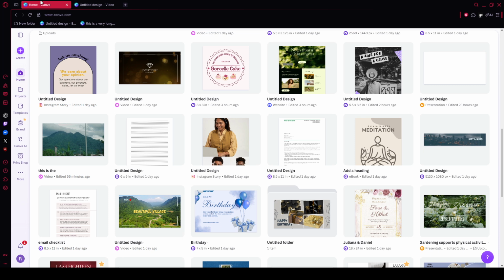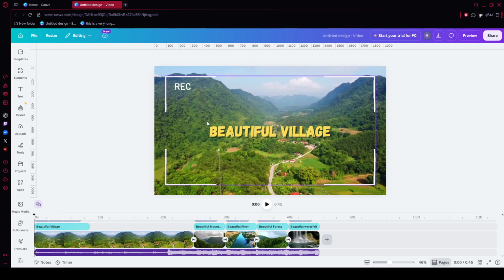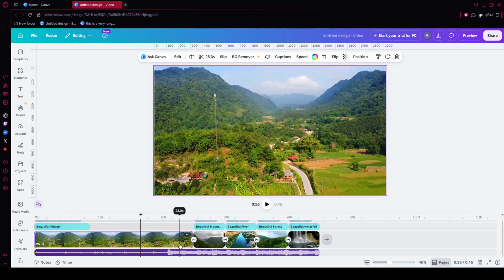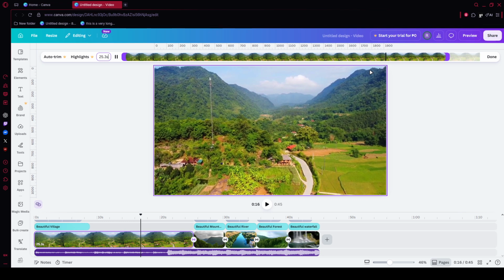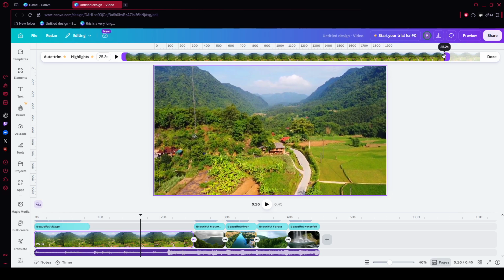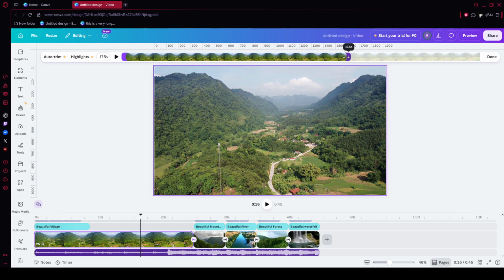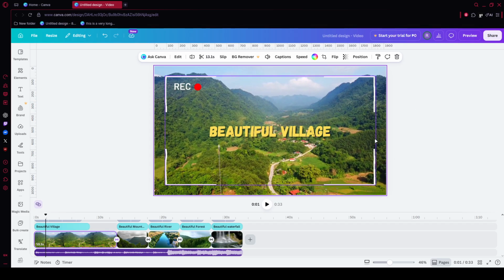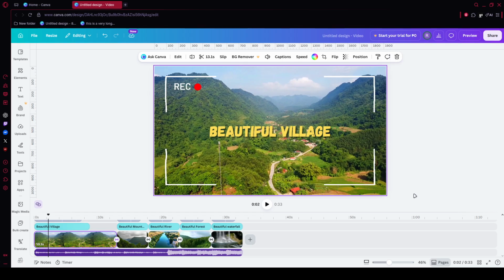How To Trim Video In Canva [Step By Step Guide]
In today's video we cover How To Trim Video In Canva [Step By Step Guide]